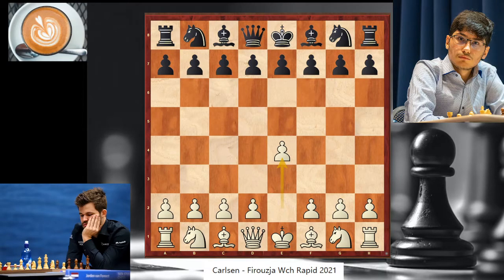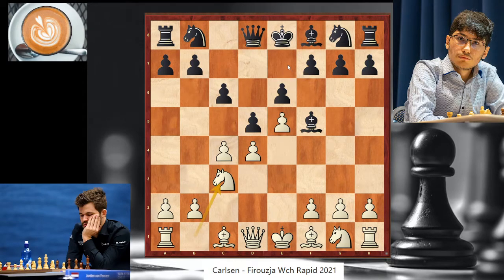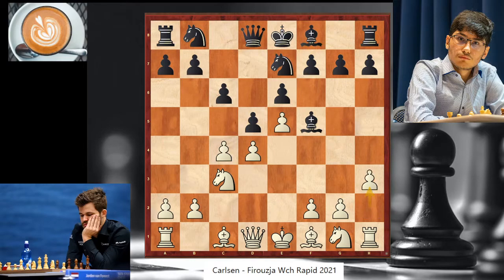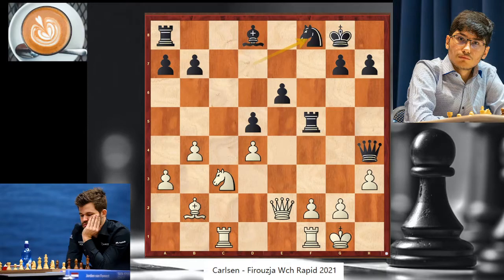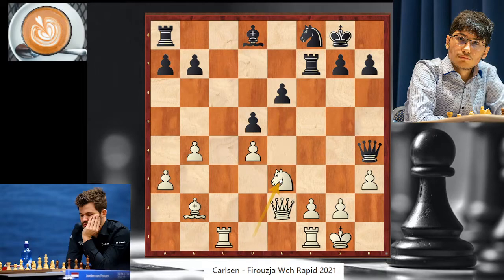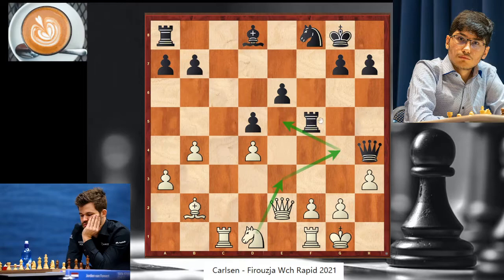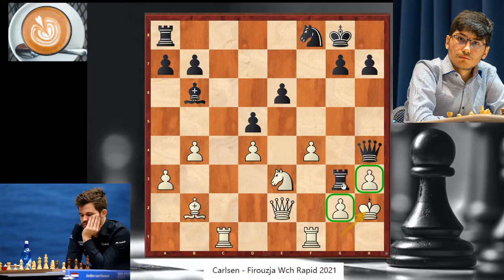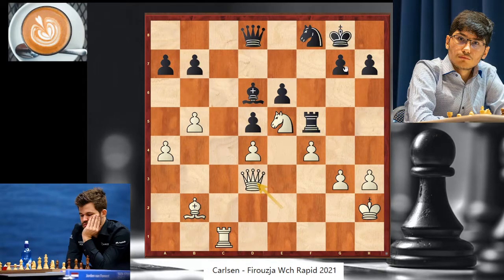FIDE World Rapid 2021 | CARLSEN-FIROUZJA !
Carlsen-Firouzja Game !

World Chess Rapid Warsaw 2021 , Dec 27 2021- Day 2 Rapids

Magnus Carlsen dominates Alireza Firouzja in Poland 2021 RAPID Game.

Game Analysis - Caro Kann of this OTB game featuring Magnus White and Alireza Black.

Quick highlight and game review.

Carlsen-Firouzja 1-0 Wch Rapid 2021 Poland